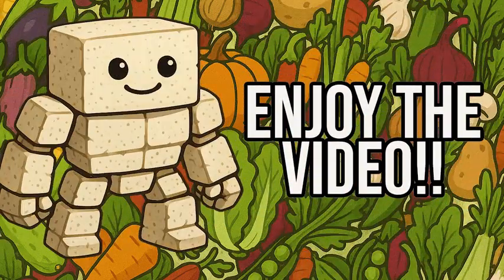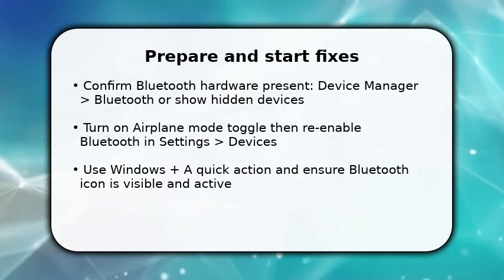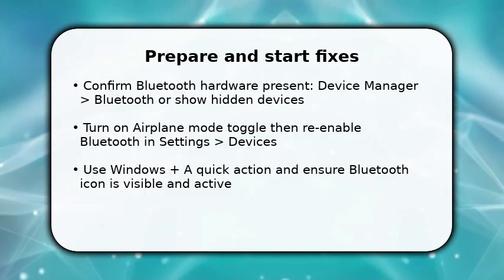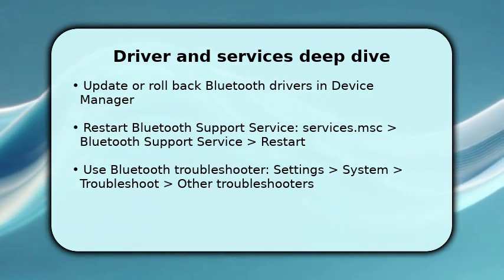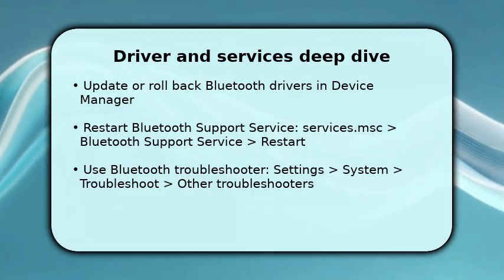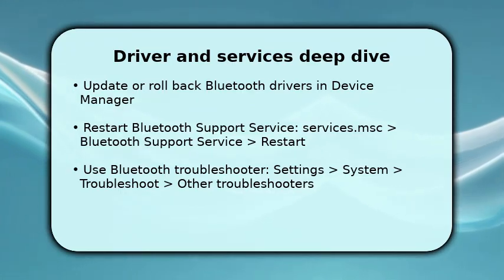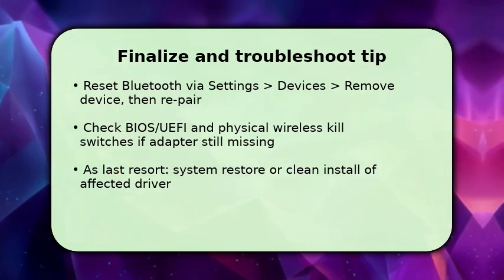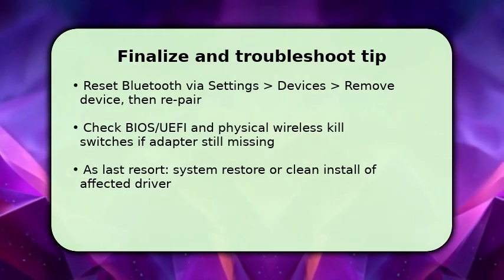How to Fix Bluetooth Issue in Windows 11 - Full Guide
Explore our comprehensive guide on resolving Bluetooth issues in Windows 11. From common connectivity problems to advanced troubleshooting, this video provides step-bythy solutions for a seamless wireless experience.

Windows 11, Bluetooth fix, connectivity issue, wireless connection guide, troubleshooting Bluetooth Windows 11